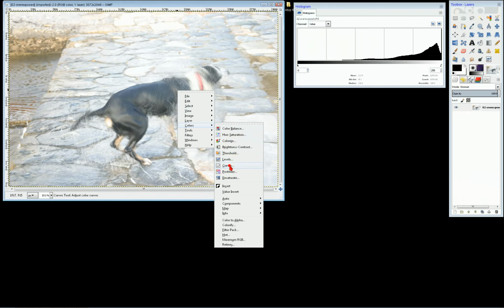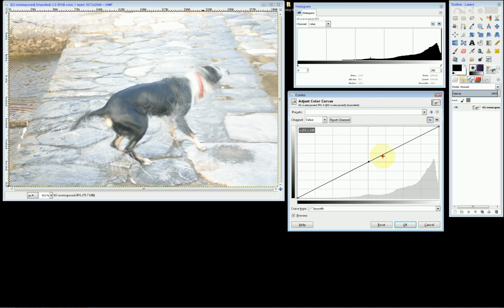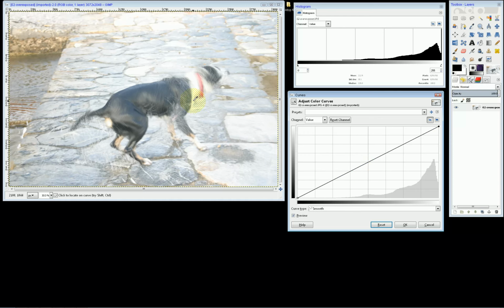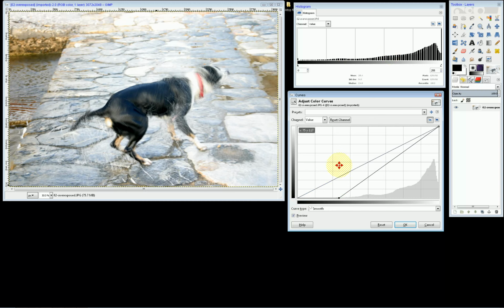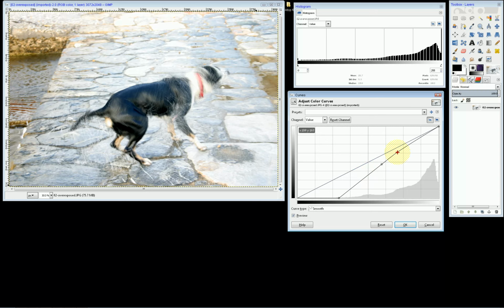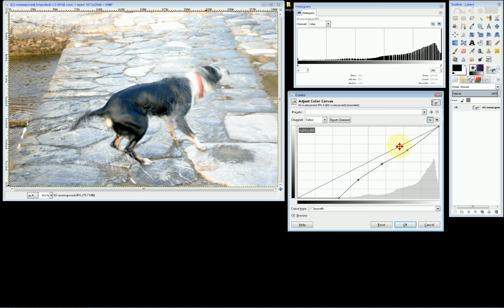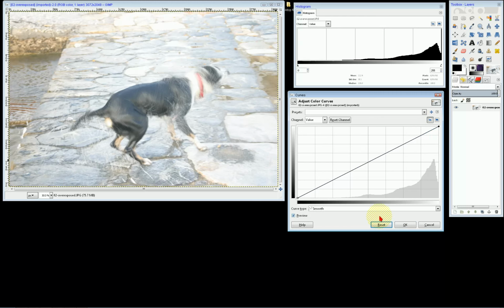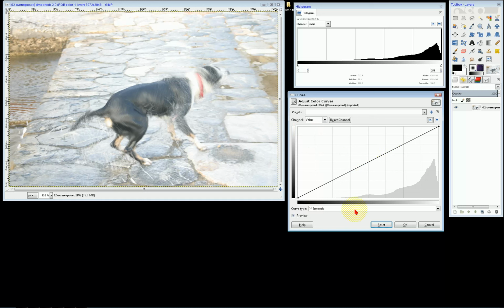[m04v06] The Curves tool